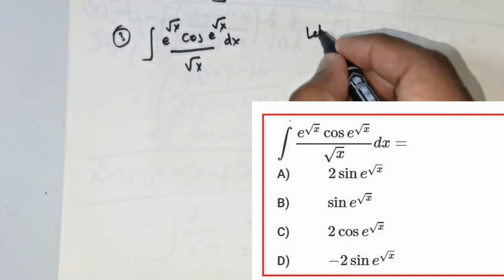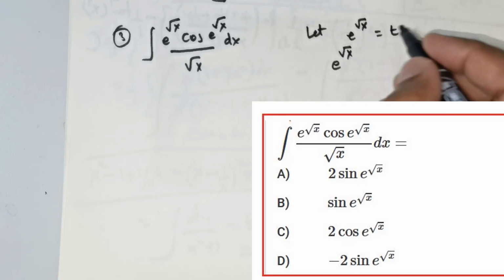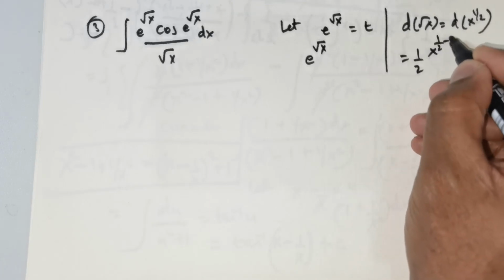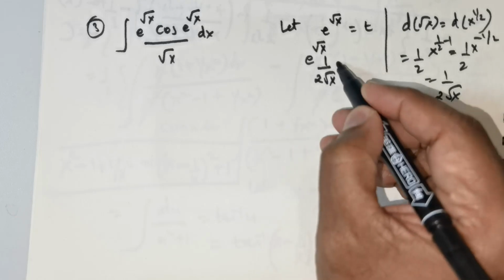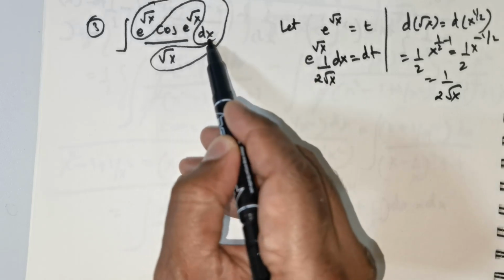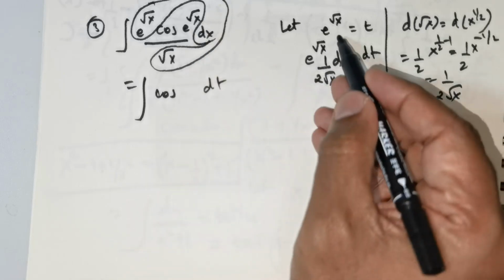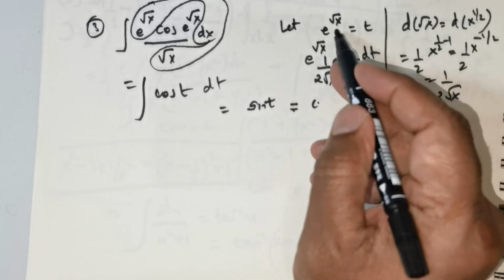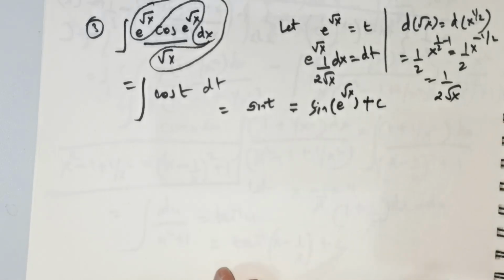Can you Solve this ?